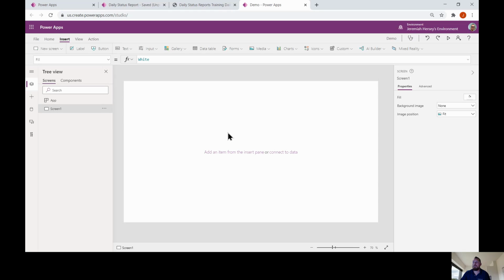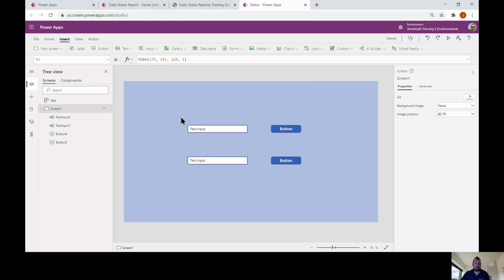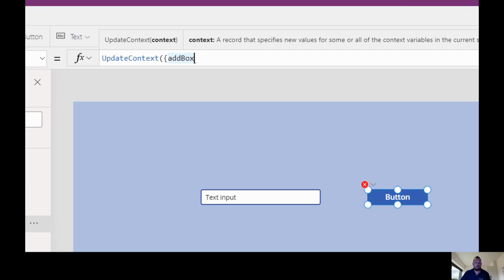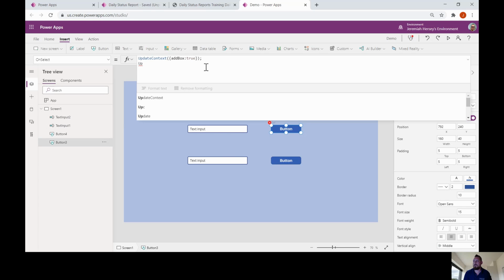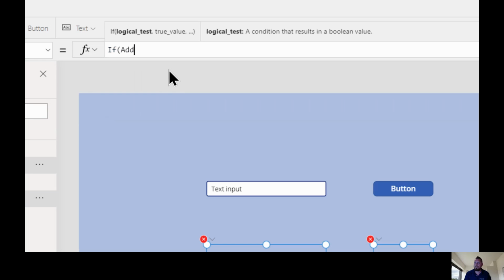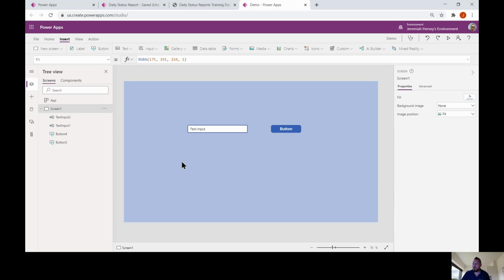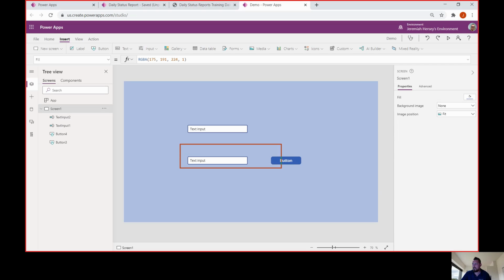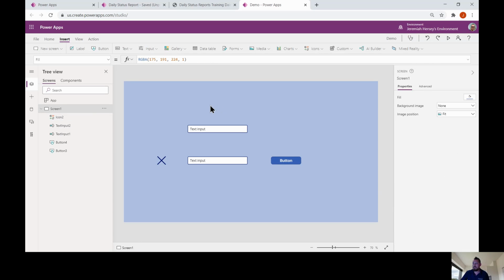Using Local Variables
This video shows how to use local variables with the visible property to show or hide items based on a selection.